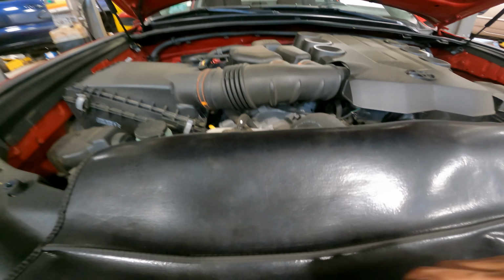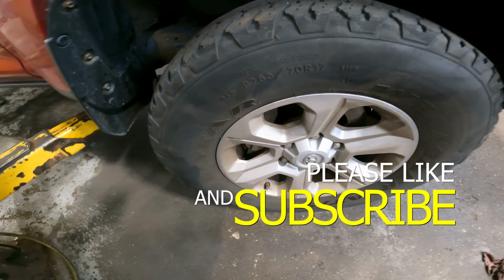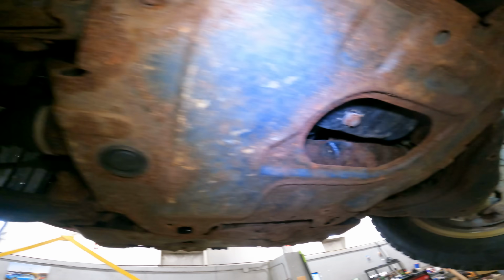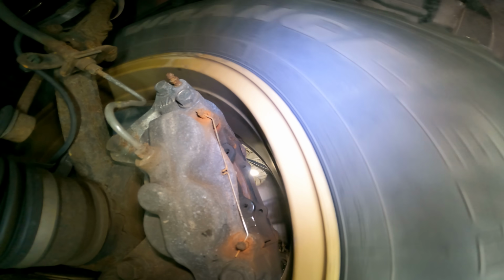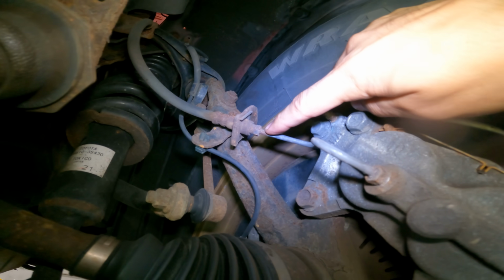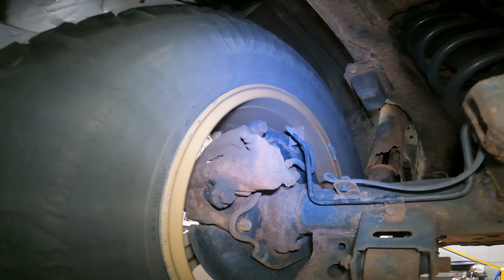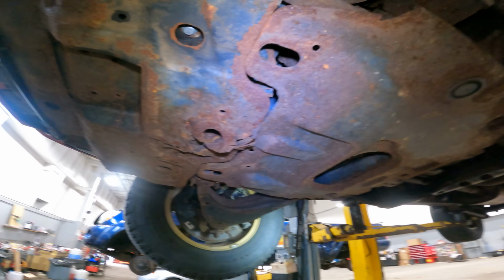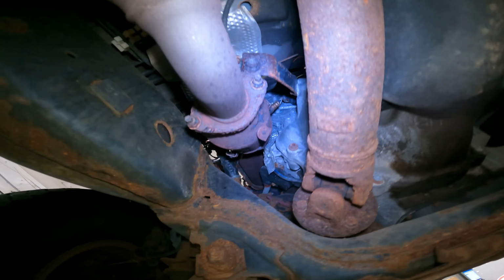Customer states WHAT DO YOU MEAN MY AXLE IS NOT THE NOISE!?😲🤯😁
Hey guys, today we have a really good one. Customer stated that their right front axle was bad and they were going to replace it. Good thing I got to it first before some GOOMBA. We confirmed the customer's complaint and guess what, it's not the axle. Enjoy!